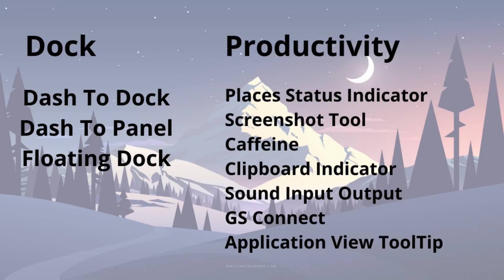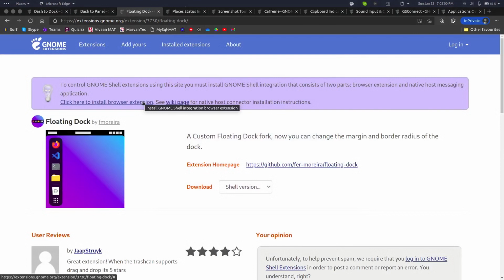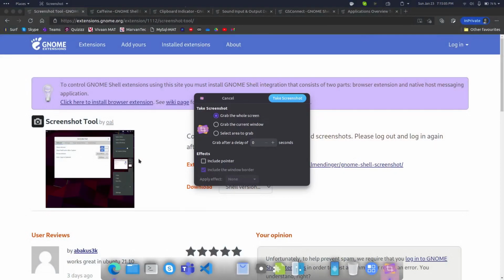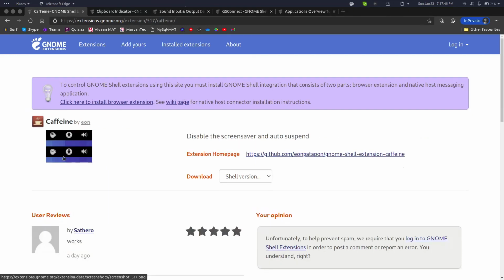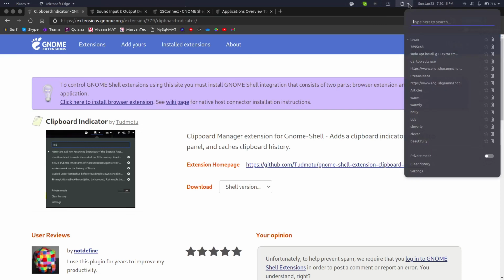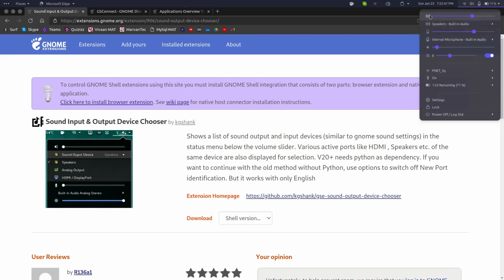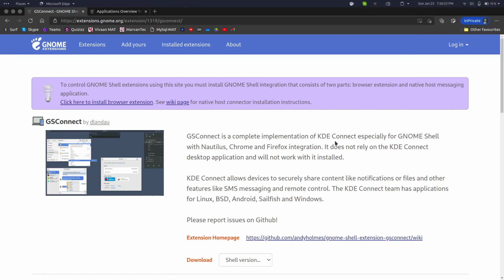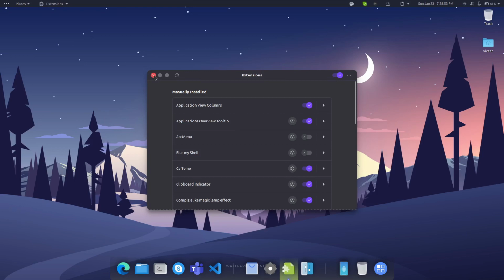Top 10 best GNOME Extension|Vivaan MAT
Hello Friends,
In this video, I have shown you the best GNOME Extension. I hope this video will Help You!.
00:00 INTRO
00:22 Dock
02:40 Places Status Indicator
04:10 Screenshot Tool
06:36 Caffeine
08:10 Clipboard Indicator
10:22 Sound Input Output
11:24 GSConnnect
12:50 Application Overview Tooltip
14:00 OUTRO